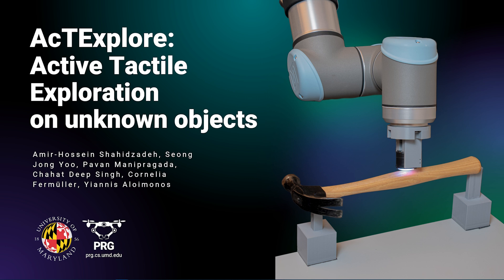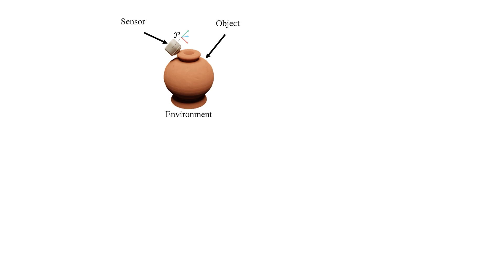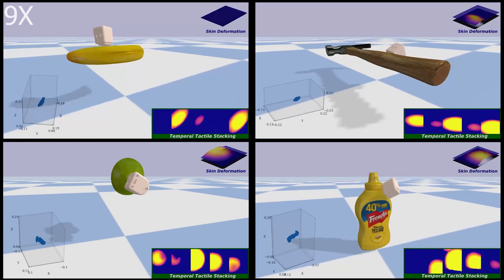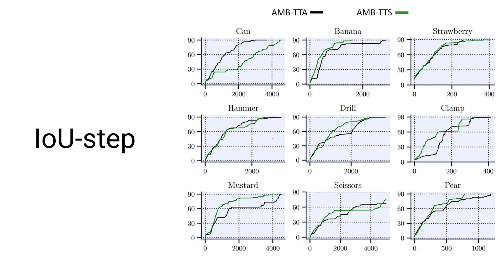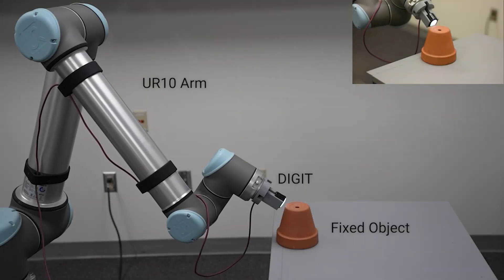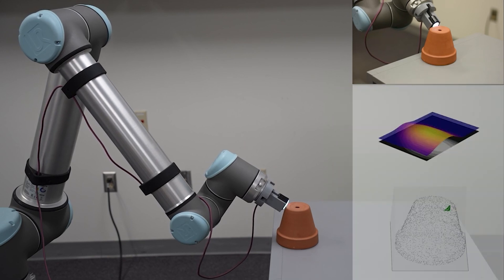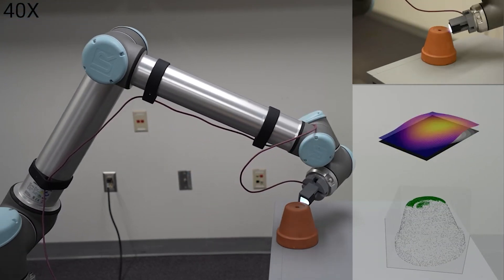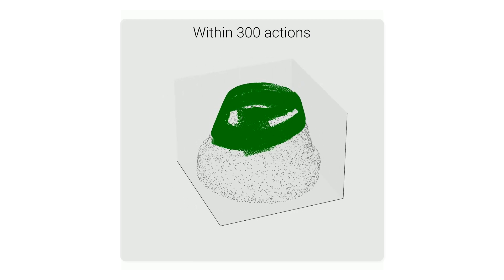AcTExplore: Active Tactile Exploration on Unknown Objects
AcTExplore: Active Tactile Exploration on Unknown Objects (ICRA 2024)

*How does our tactile sensation assist in perceiving the environment when the lights go off?*

AcTExplore relies solely on tactile sensation to automatically explore and navigate objects when traditional visual cues fade away. We have trained it on primitive objects(cube, sphere), enhancing its proficiency in fundamental movements and enabling exploration across a diverse range of objects. Through sufficient exploration, our algorithm incrementally collects tactile data and reconstructs 3D shapes of the objects as well, which can serve as a representation for higher-level downstream tasks.

Reference:
Amir-Hossein Shahidzadeh, Seong Jong Yoo, Pavan Mantripragada, Chahat Deep Singh, Cornelia Fermüller, Yiannis Aloimonos

00:00 - Motivation
00:28 - Method
01:00 - Results
02:26 - Real World Experiments